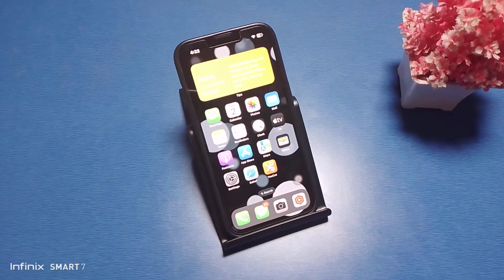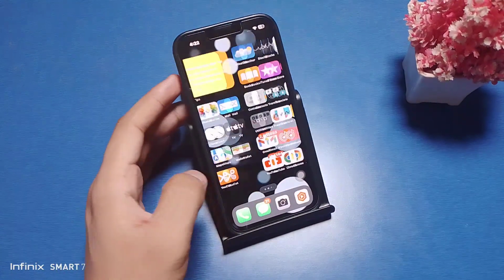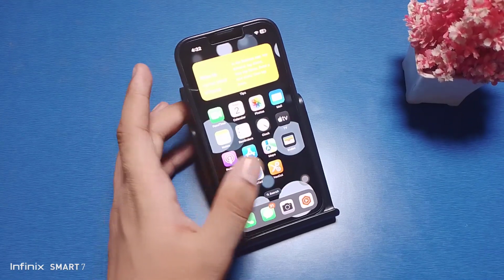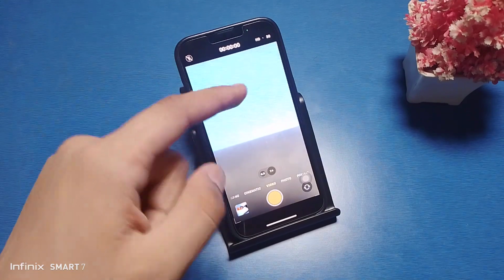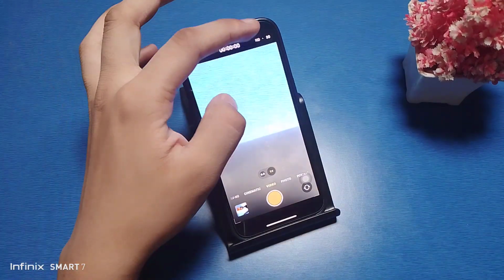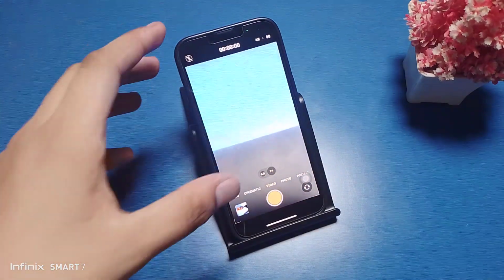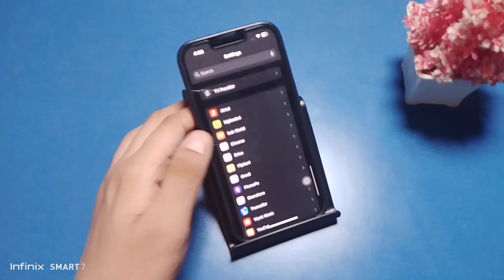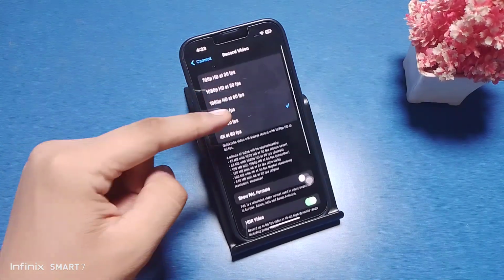how to make video 4K in iphone, iphone 4K video regulations settings